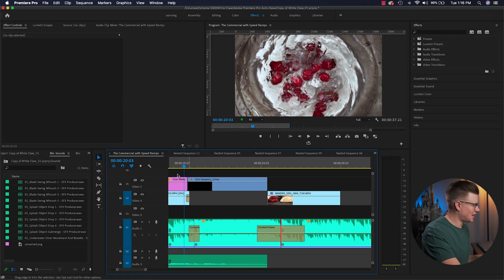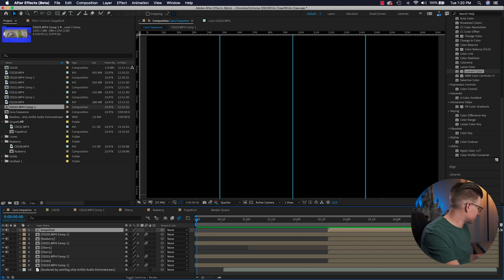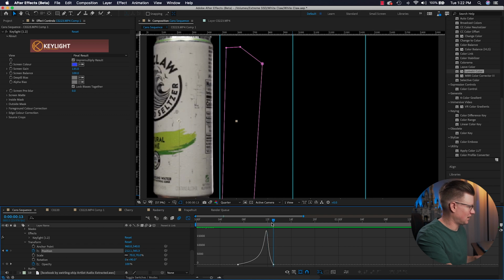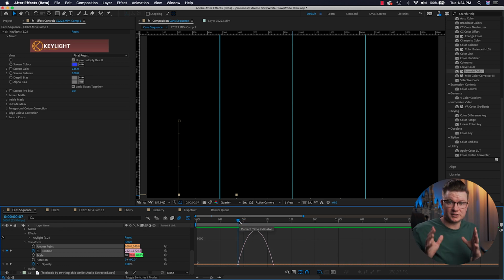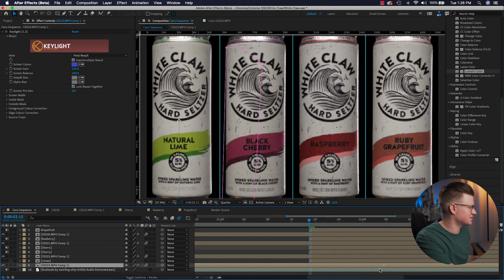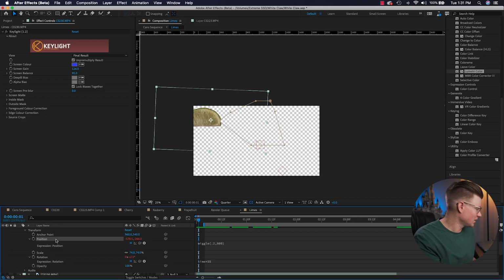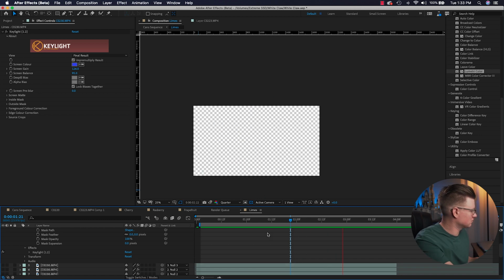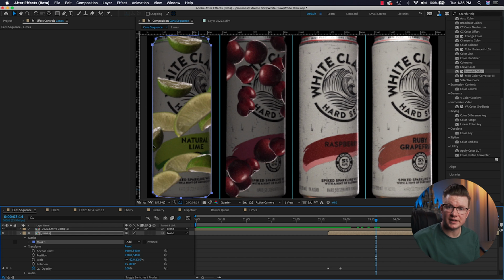After Effects Keyframes and Expressions Workflow | How I Used Them in Epic Commercial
This week Derek shows his part 3 of the Behind the Scenes of the Epic White Claw Commercial. Check out a After Effects Workflow to give you ideas for your own project.

Listen to the Podcast on Spotify!

Camera Department:
Sony A7III Body
Tamron 28-75mm F/2.8
Rokinon 14mm for Sony
DJI Mavic Pro 2
Atomos Ninja V with Accessories
Crane 2 Gimbal

Camera Accessories:
Spyder Checkr 24
Hoya ND Filter for Tamron
Sony NP-F Batteries and Charger
Sony Battery for A7iii
Mavic Pro ND Filters
A7iii Camera Cage

Audio:
XLR 2 Pack
Sennheiser MKE 600 Shotgun Mic and Accessories
Zoom H5
Sennheiser XSW-D Lavalier Sew w/ME2-II Lav
XLR to 3.5mm Adapter
AA for External Recorder and Charger

Lights,Stands and Grip:
Dracast LED1000 Pro Series Daylight
Dracast S Series Bi-Color LED1000 Video Panel Light
Aputure MC Lights
Light Stands
Matthews Sandbag
6 Pack Neewer Sandbags
Neewer 5 in 1 Reflector
Grip Bag
Translucent Face Powder
Compressed Air
Gaffer Tape (Not Grip Tape haha)
AC Bag
Foldable Stool
Extension Cords
Moving Blankets
My Cart